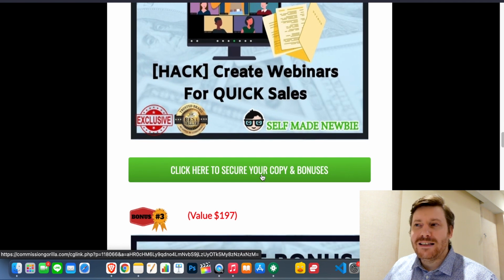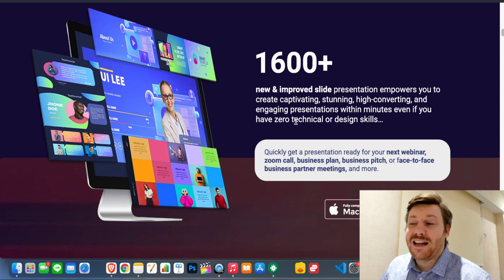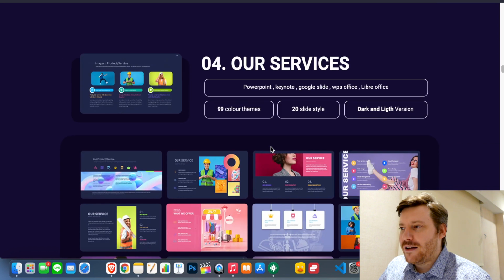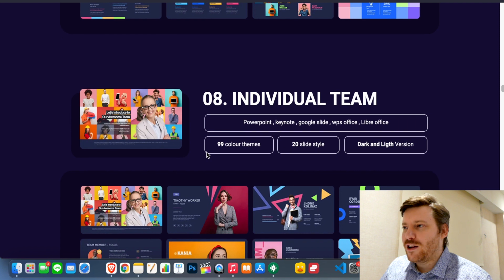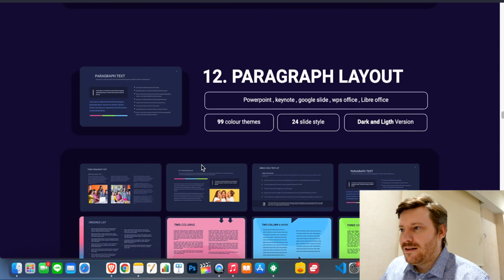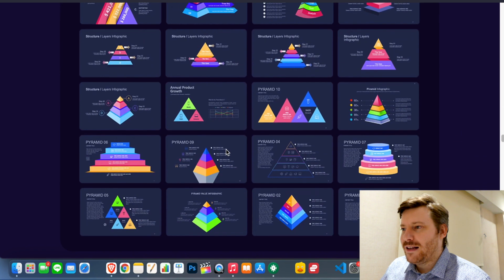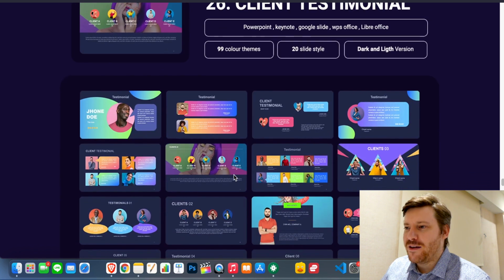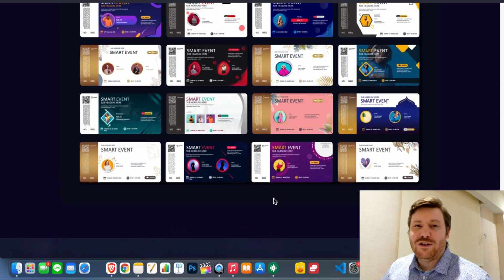SLIDESTUDIO REVIEW 🛑 WATCH FIRST 🛑 Honest Slide Studio Review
What is SlideStudio?
Revolutionary SlideStudio with Over 1600+ New Presentation & Marketing Visual Templates Easily Lets You Create High-Converting and Captivating Pitch Decks in Minutes…

Creating and Designing Professional Presentations Is Now In Your Control!Everything You Need For Multi-Purpose Presentations In ANY Niche Inside One Dashboard.

Quickly get a presentation ready for your next webinar, zoom call, business plan, business pitch, or face-to-face business partner meetings, and more.

New & improved slide presentation empowers you to create captivating, stunning, high-converting, and engaging presentations within minutes even if you have zero technical or design skills…

5 in 1 Integration - all of the templates are compatible with PowerPoint, Keynote, Google Slides, WPS Office & LibreOffice. This empowers you to quickly and easily edit them and make them customized as per your needs within minutes.

Need to learn some Fundamentals first?

SPECIALS:
Sometimes I get OTO’s and Upgrades to give away for FREE after Products are launched.

(VIP Content, Limited)

Already Making Money and Want to Increase it?